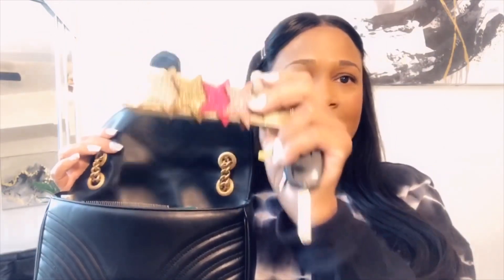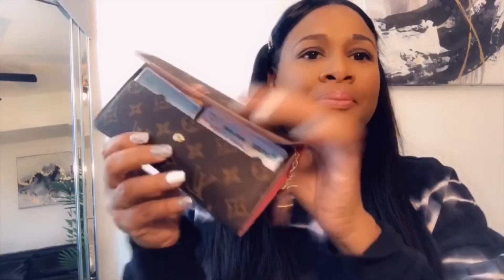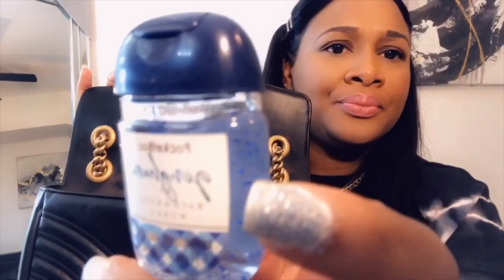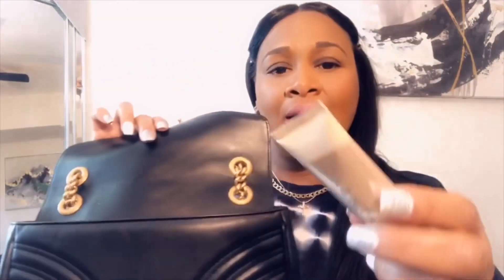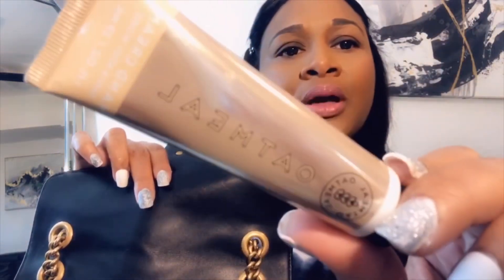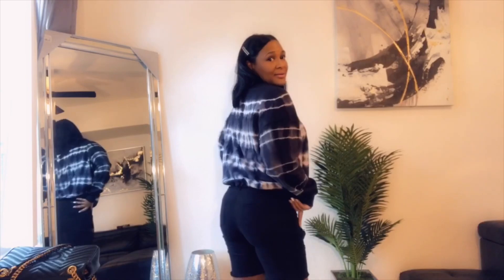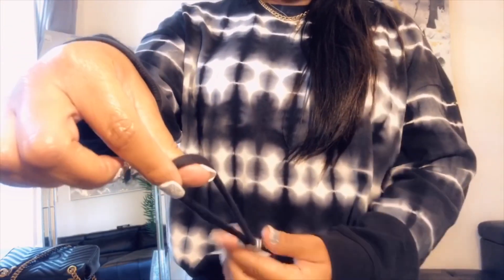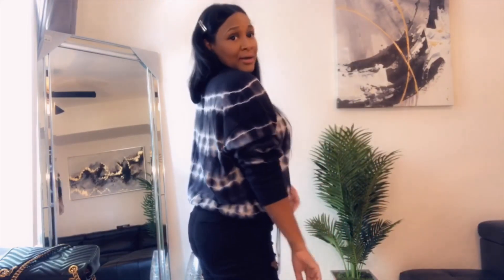WHAT’S IN MY GUCCI MARMONT BAG